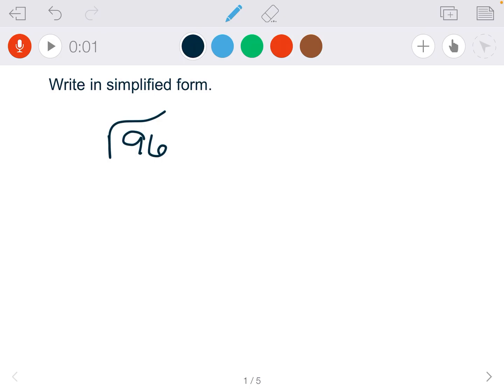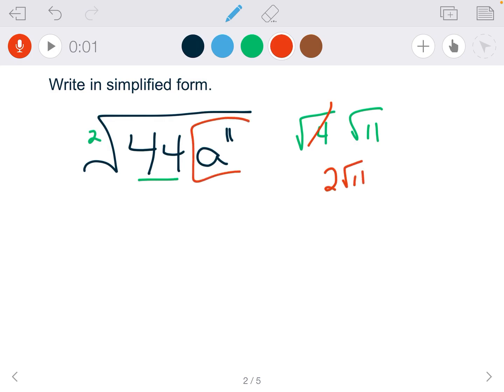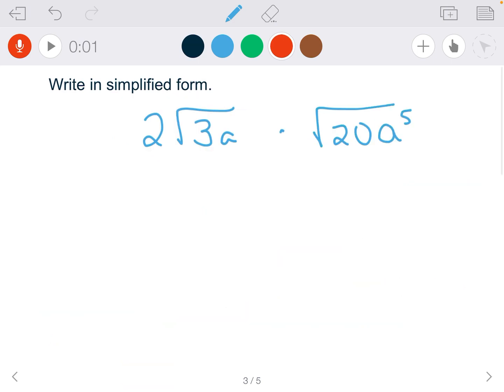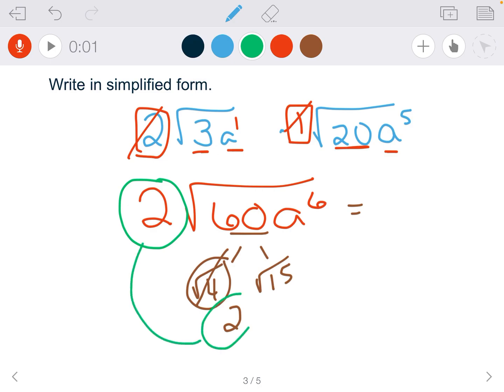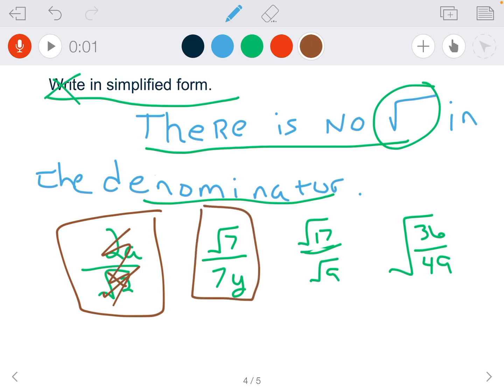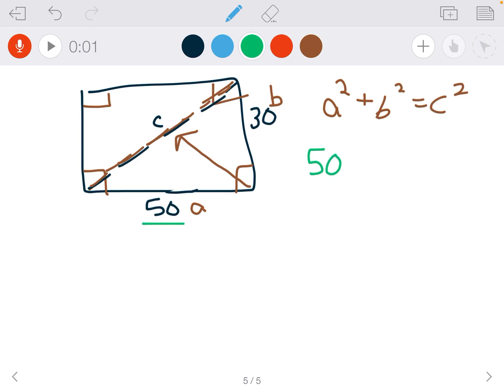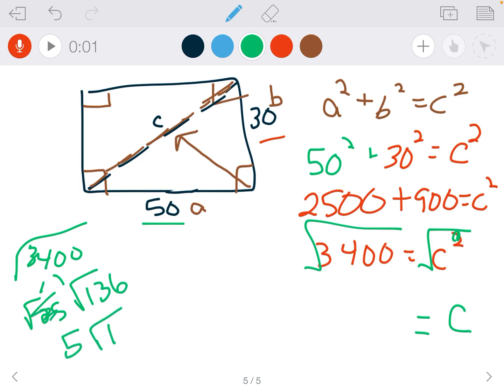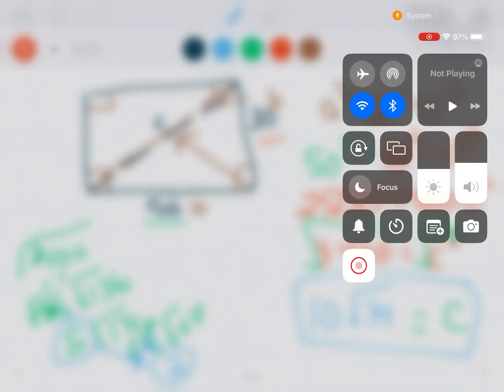Mrs. Gideon - Help with Unit 5 Lesson 1 Math 7B GT